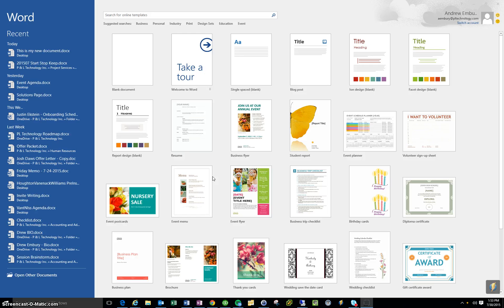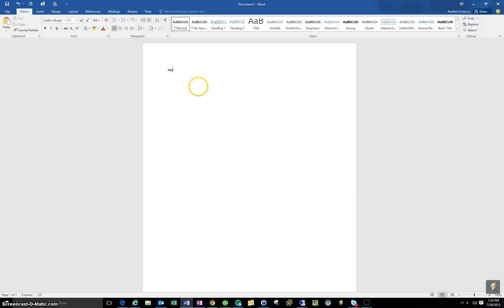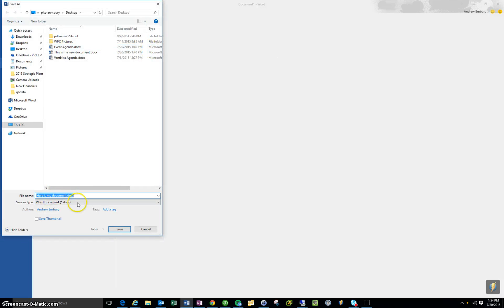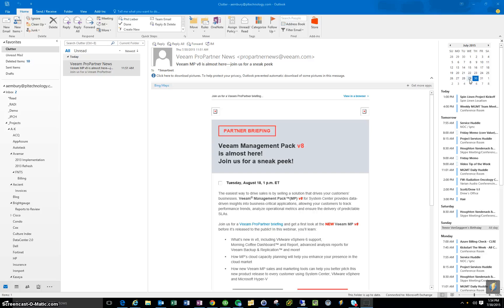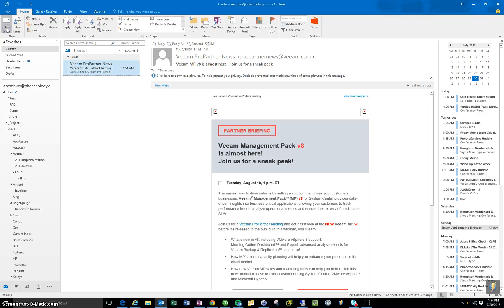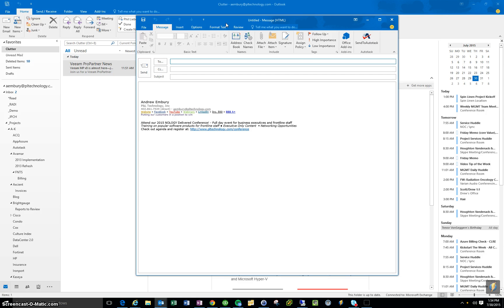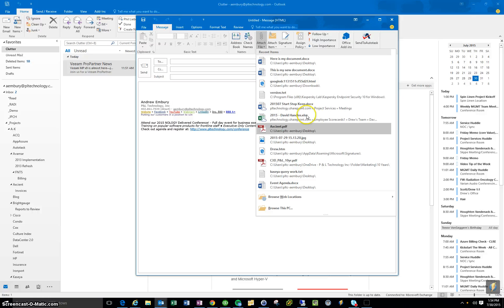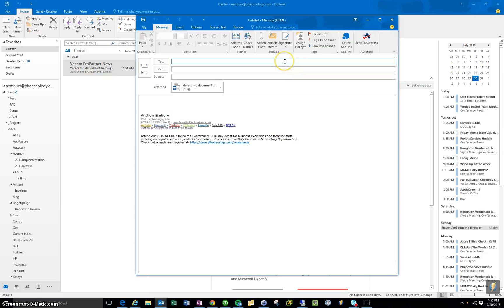Outlook 2016 Quick Attach File Feature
Drew Embury from P&L Technology shows one of our favorite new features from Microsoft Outlook 2016 regarding a quick way to attach recent files to email.